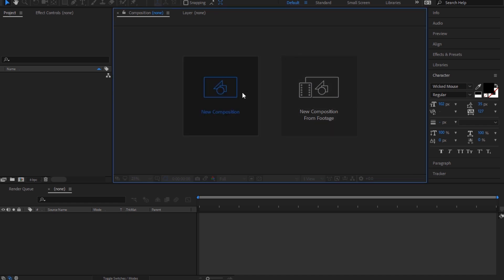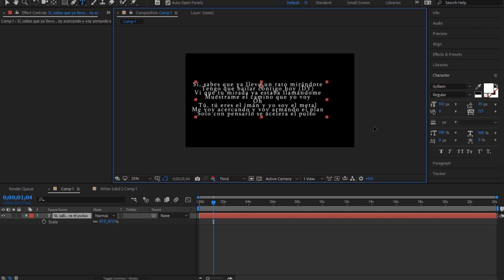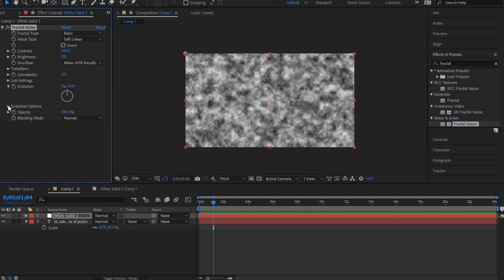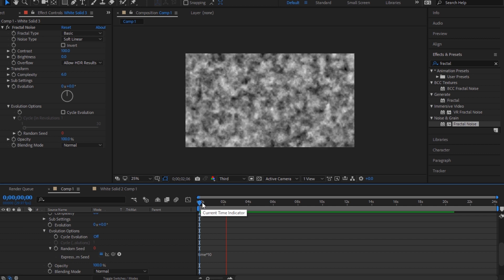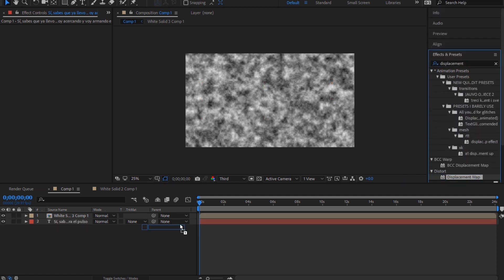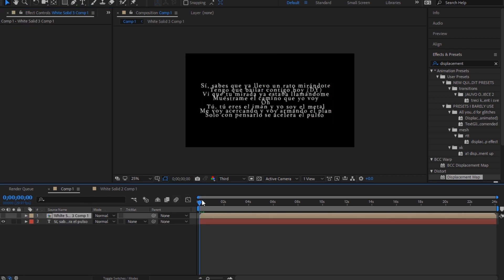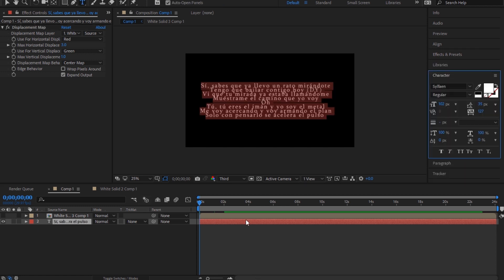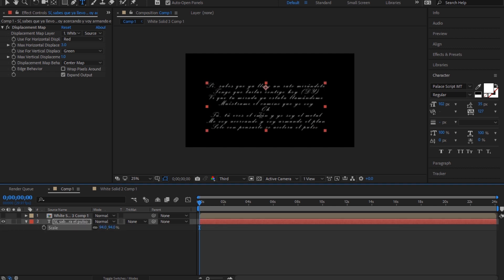BEST TEXT WIGGLE TUTORIAL | Adobe After Effects AMV Tutorial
no plugins used
If u want to edit like a pro in Adobe After Effects, then u should definitely watch this BEST TEXT WIGGLE TUTORIAL. Its really easy to get started on Adobe After effects in 2020 and we are here to help you. We also edit anime / make amv's (anime music videos), and we are willing to share our knowledge.

3D TEXT ANIMATION | AFTER EFFECTS TUTORIAL